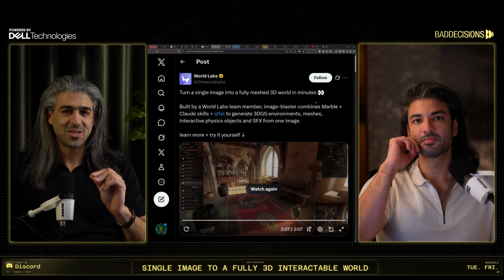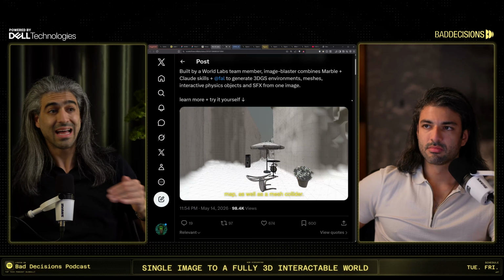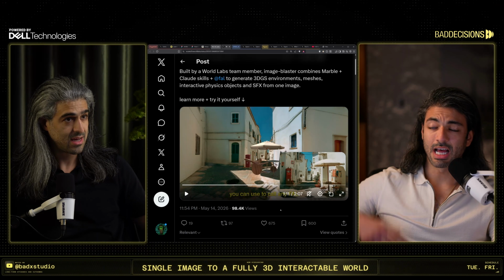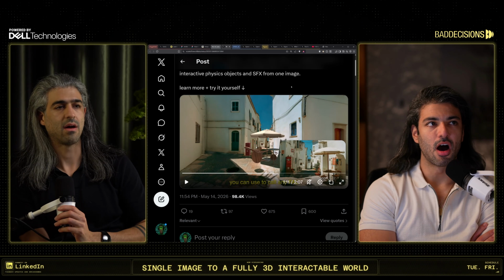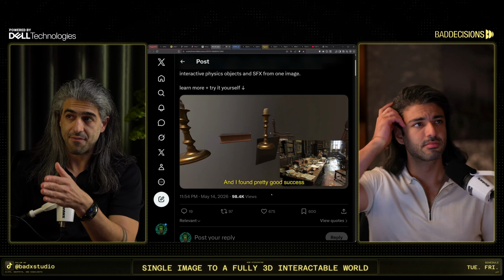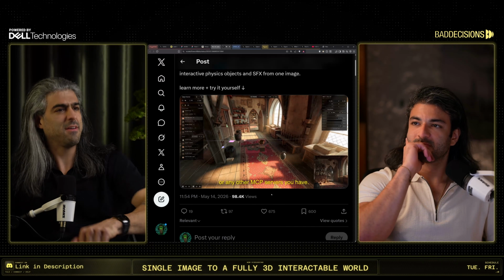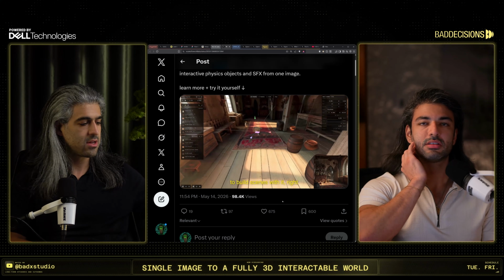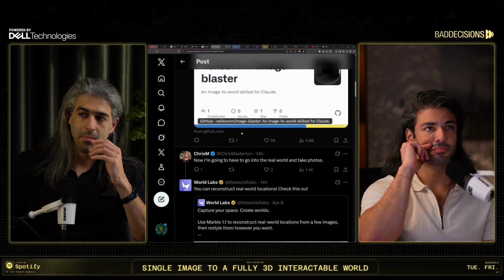Image to 3D World Workflow 👀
World Labs just open sourced an agent pipeline that turns a single reference image into a fully interactive 3D environment. Claude identifies the objects, Tripo and Trellis generate the meshes, Nano Banana Pro or GPT Image 2.0 cleans the background, and the whole thing exports to Blender, Unreal, or Unity with working Colliders.

If this podcast is helping you, please take 2 minutes to rate our podcast on Spotify or Apple Podcasts, It will help the Podcast reach and help more people!